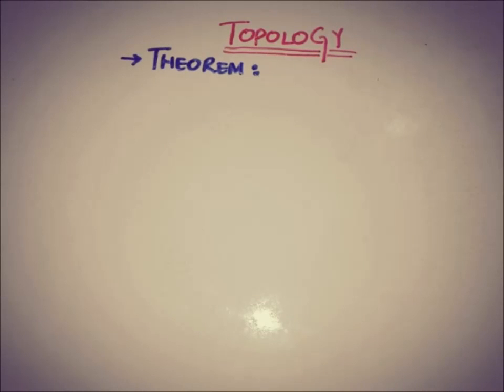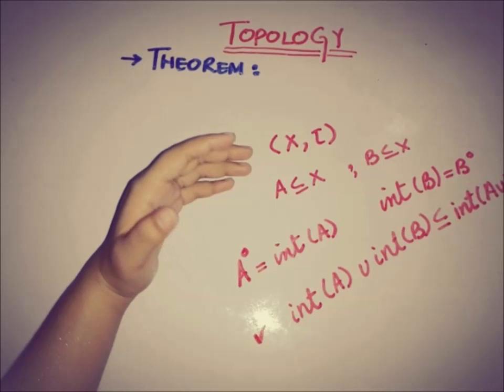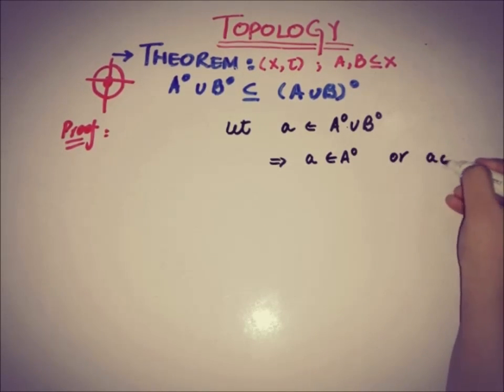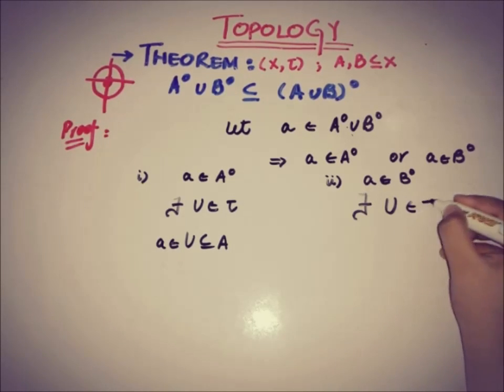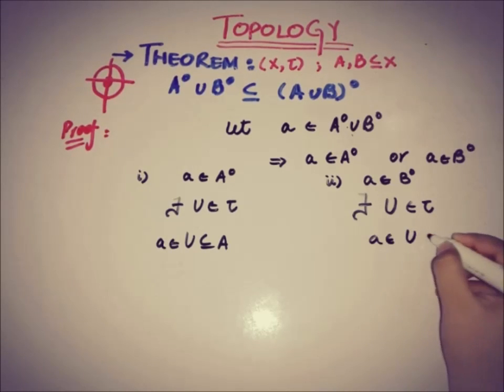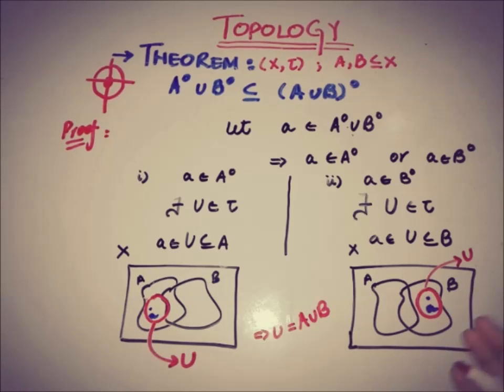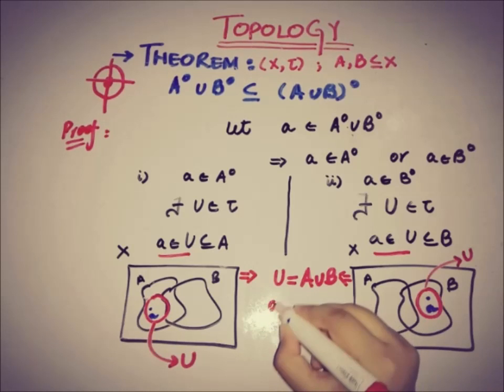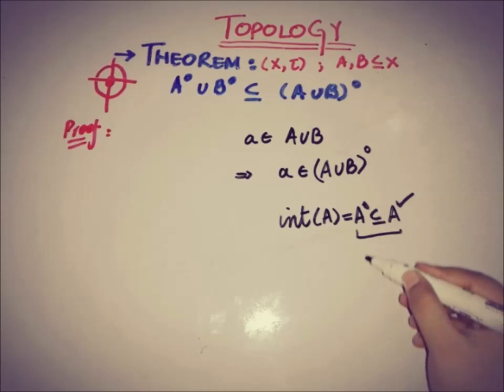topology theorems and proofs | THEOREMS related to INTERIOR of a set in a topological space.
topology theorems and proofs.
THEOREMS related to INTERIOR of a set in a topological space.
This video covers a simple important theorem related to interior of a set in a topological space.
This video tells that union of interior of two sets is the subset of interior of union of two sets.